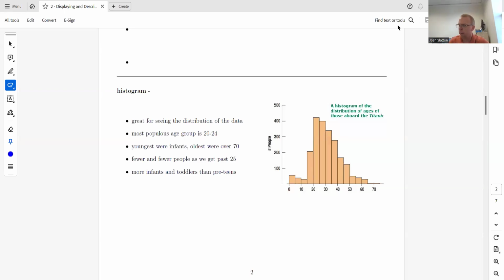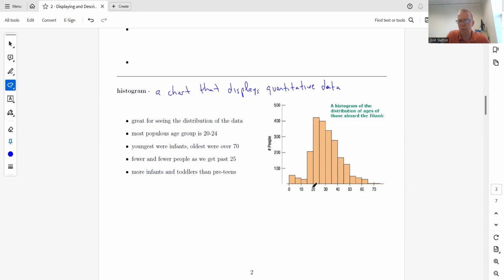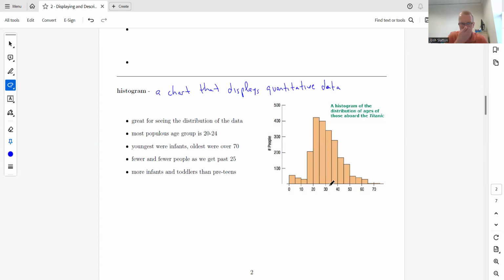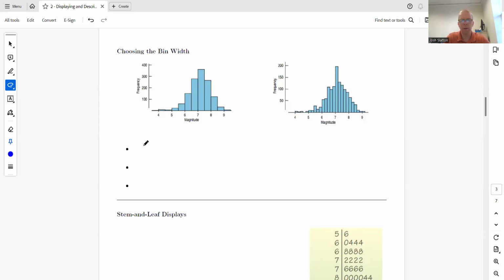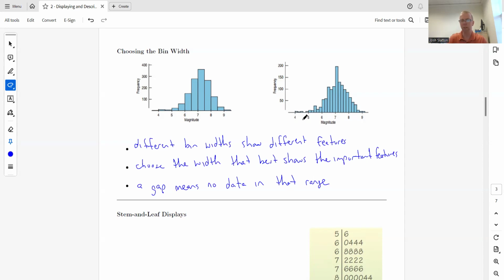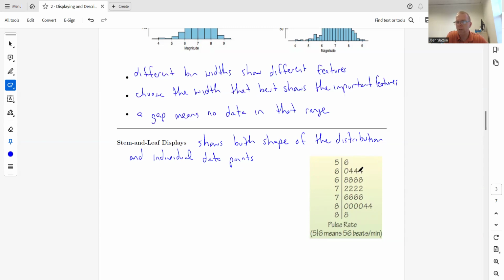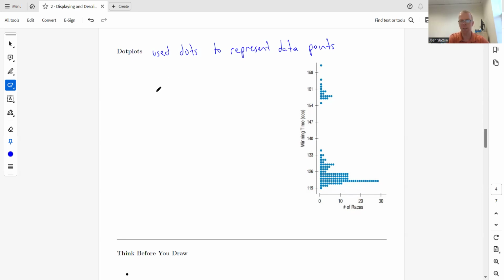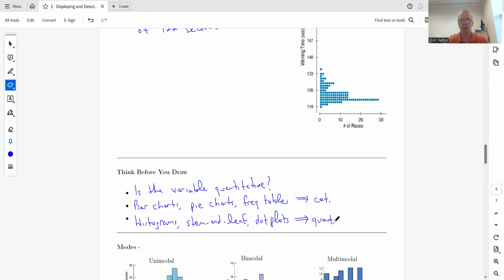One Data Set, Three Different Graphs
In this statistics lesson, we learn how to display quantitative data using graphs designed for numerical variables. We'll construct and interpret several common graphical displays and discuss the strengths and weaknesses of each.

Topics covered:

Quantitative variables
Histograms
Dotplots
Stem-and-leaf plots
Boxplots
Shape, center, and spread

These graphical displays help us understand the distribution of data and identify patterns such as skewness, clusters, gaps, and outliers.